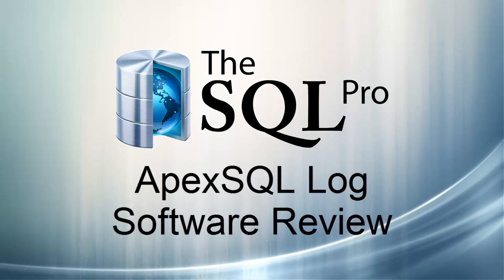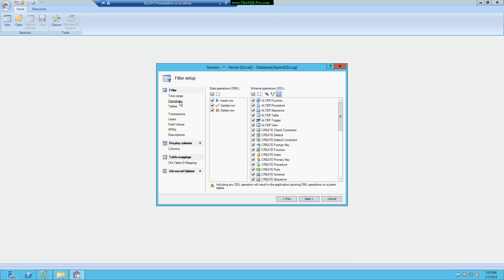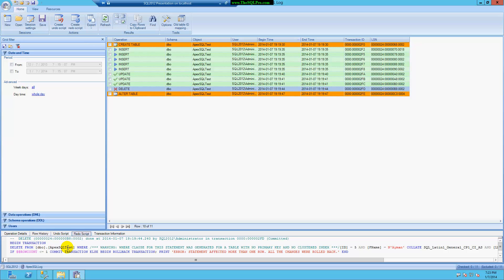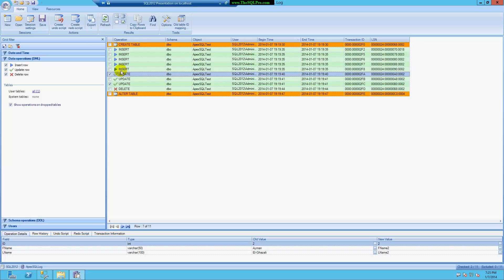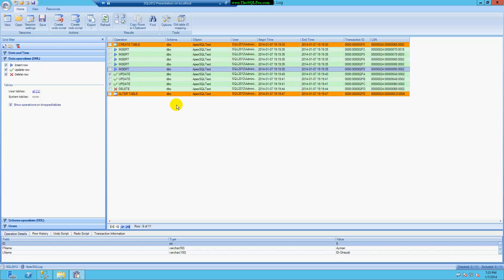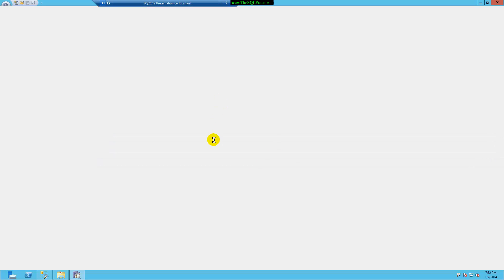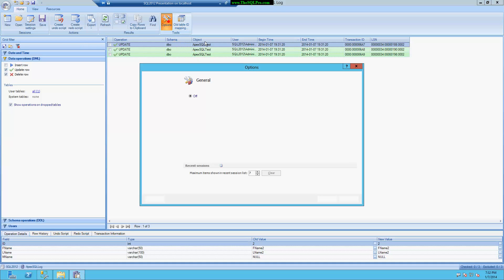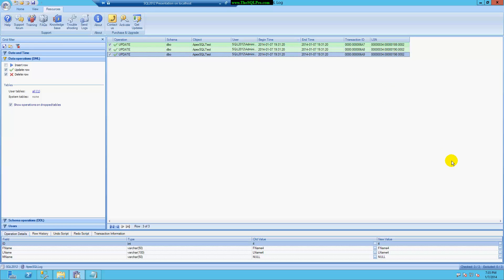ApexSQL Log - Software Review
Ayman El-Ghazali
Demonstration using ApexSQL Log software which is a tool used for SQL Server Transaction Log discovery and recovery.

Note: this is not a product endorsement